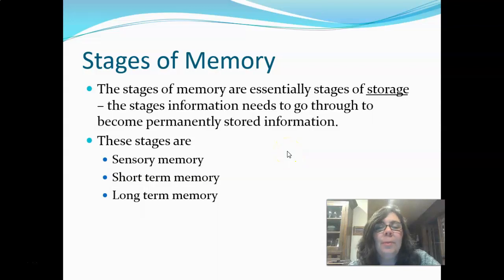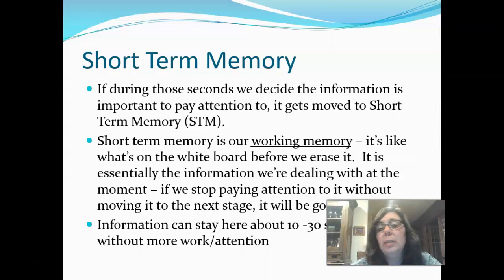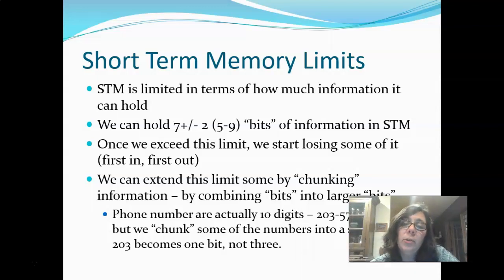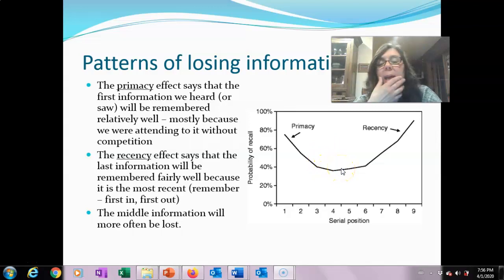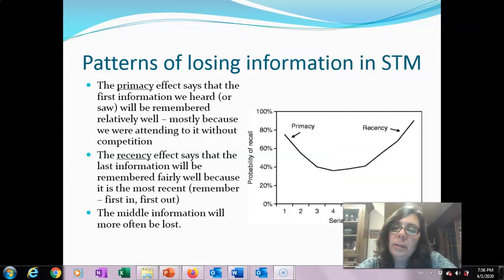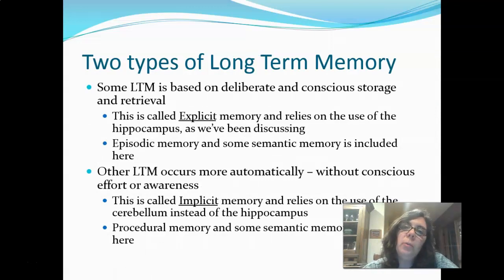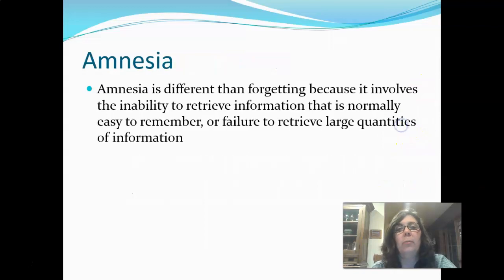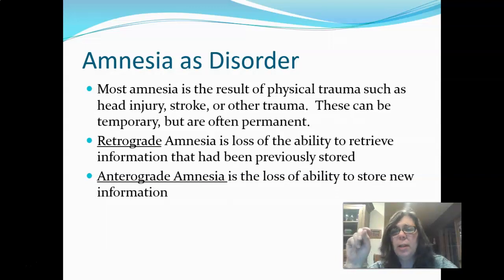Stages of Memory and Amnesia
Memory Chapter
Class Three